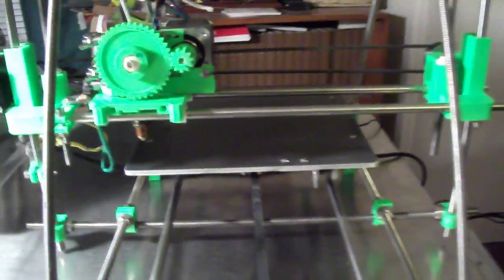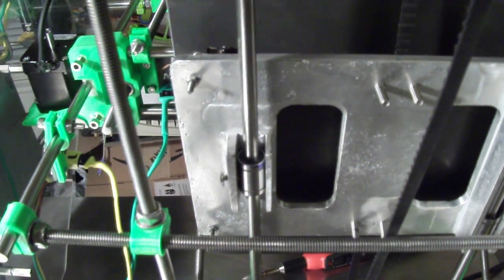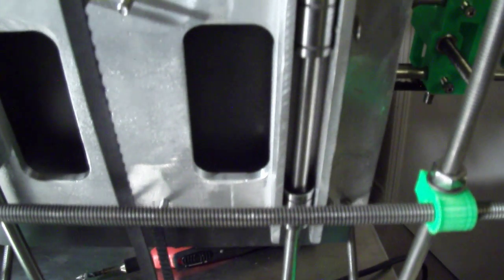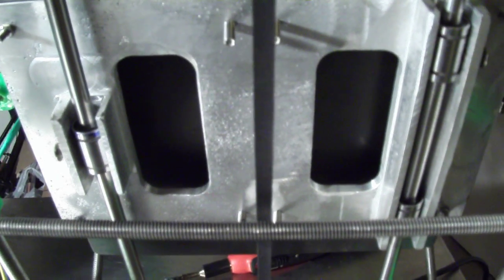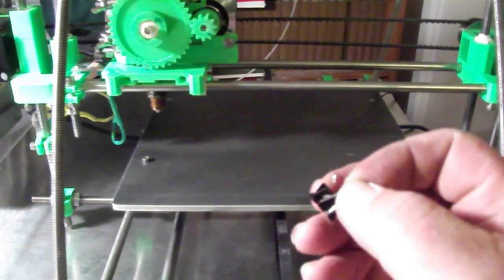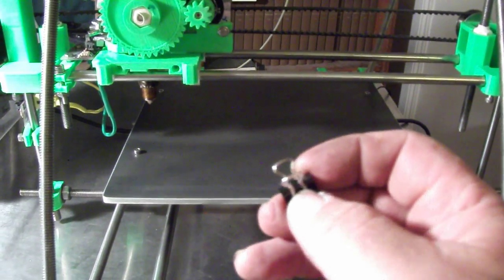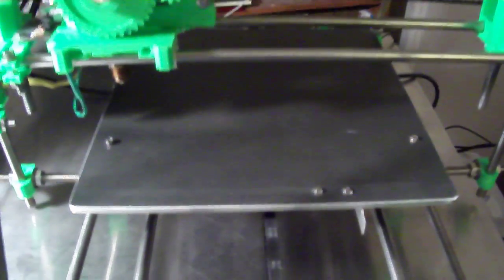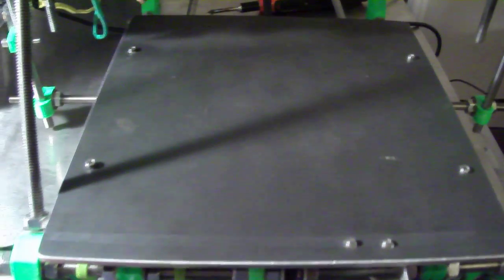3d printer mod for print bed slide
Cast and milled an aluminum print bed slide, with linear bearings.